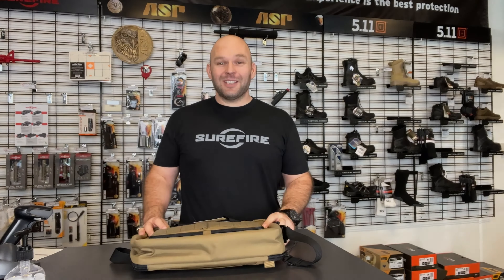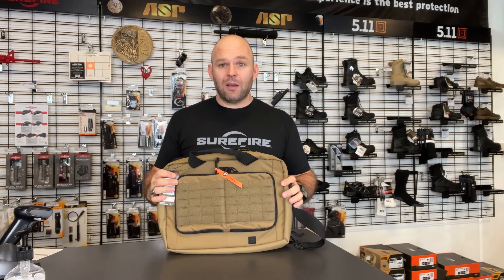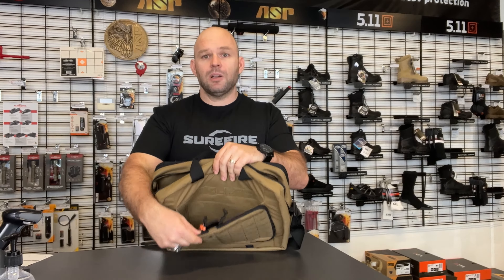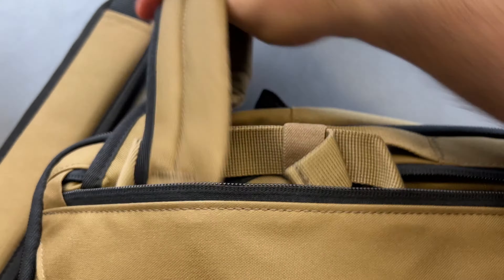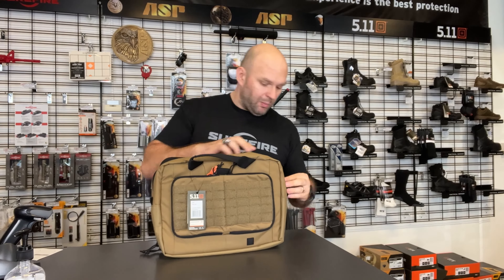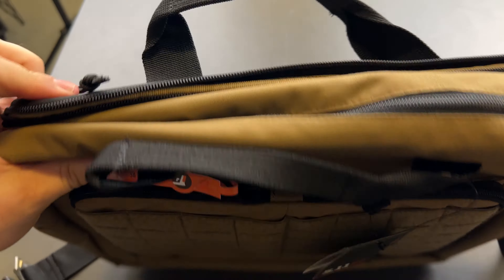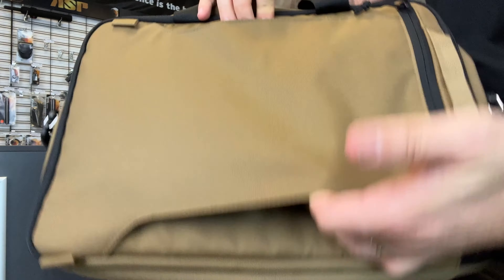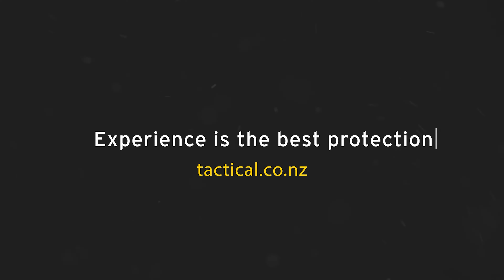5.11 Overwatch Briefcase with padded laptop compartment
When you have flights to catch, security to navigate, a packed schedule and no time to spare, hit the ground running with the Overwatch Briefcase. This purpose-built briefcase converts to a fully functional backpack on the fly, enabling you to quickly adapt to changing conditions.

The main compartment keeps you organized with dual mesh zippered pockets, dual hook-and-loop slip pockets and a water bottle pocket.

Carry up to a 15-inch laptop or tablet computer in the TSA checkpoint-friendly padded laptop compartment. Padding throughout the Overwatch Briefcase protects your electronics and other important gear. A hidden quick-access compartment with loop platform offers a CCW option.

Stash optics, plane tickets, multi-tools and other travel accessories in the two exterior zip pockets, which feature an organizer, elastic loops and loop laser-cut MOLLE front panel.

A comfortable padded shoulder strap helps you grab and go, while the tuckable backpack straps help you go the distance. A luggage handle pass-through on the back enables you to stack the briefcase on top of your luggage for mad dashes through the airport or long lines at the hotel. Opportunities await. Get moving and make the most of them with the Overwatch Briefcase. Imported.

DIMENSIONS
280mm (11”) H x 381mm (15") L x 146mm (5.75”) D
976 cubic inch / 16-liter total capacity
Weight 1.25kgs

For more on our gear visit us on tactical.co.nz

About Tactical Solutions
At Tactical Solutions, we take our role as adviser and supplier to the New Zealand and Australian Government, Law Enforcement, Defence, Correctional, Security, and EMS organizations seriously.

For 20 years we have followed advancements in protection and security to ensure that the professionals who depend on us are the best equipped and best informed.

We have listened to our clients, sourcing solutions that genuinely respond to their unique requirements.